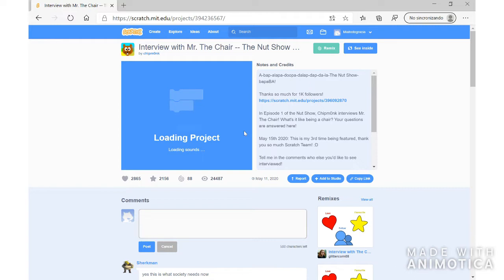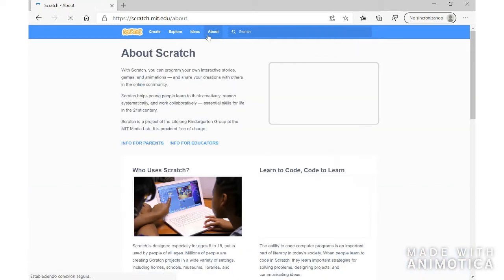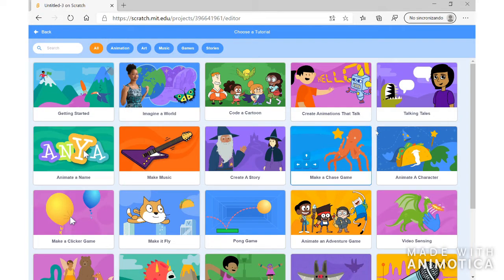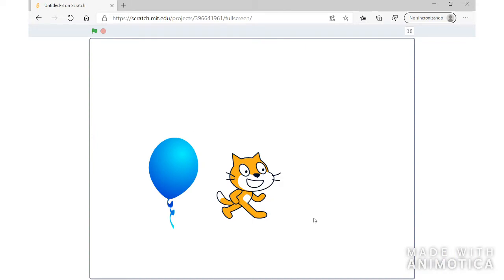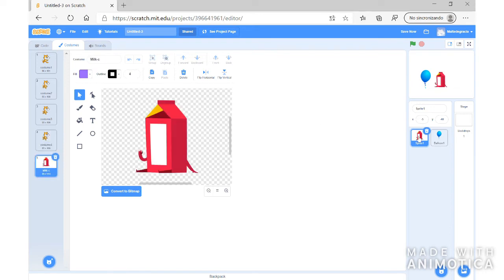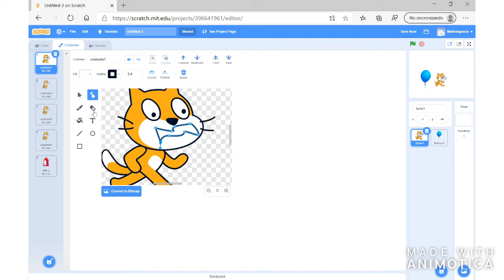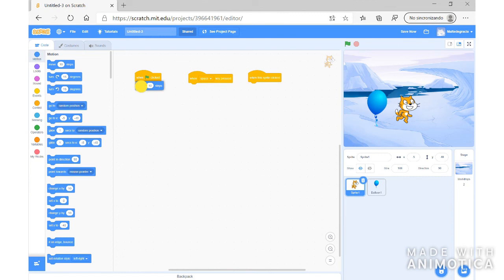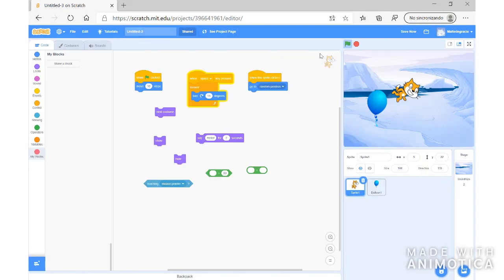Scratch tutorial 2. Interface and functions